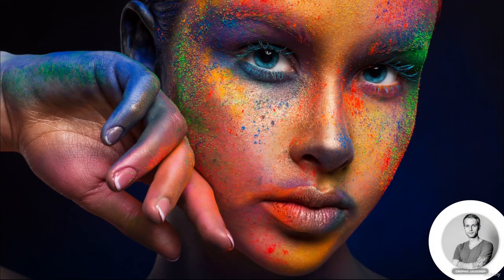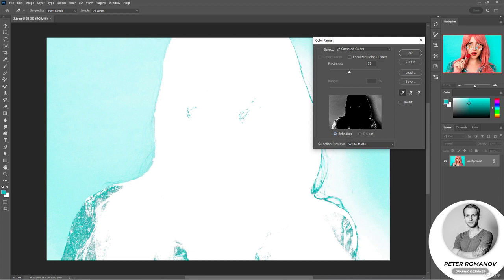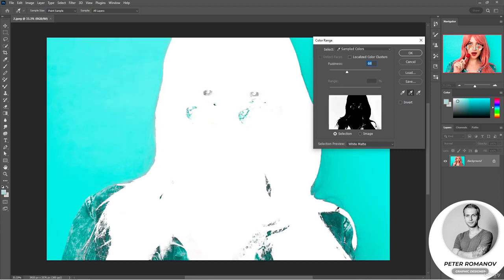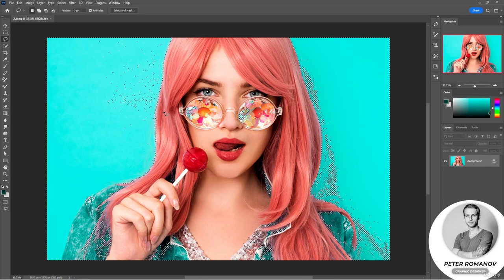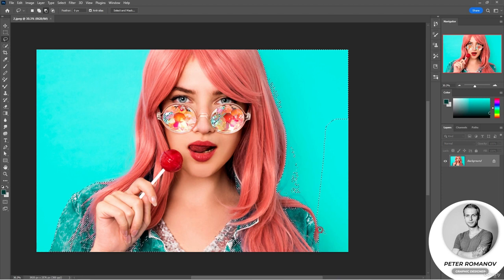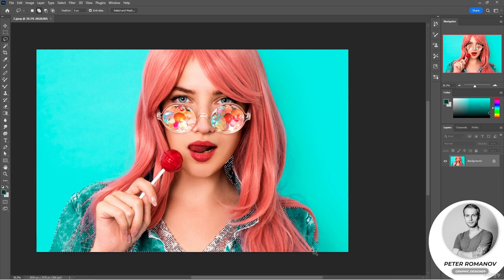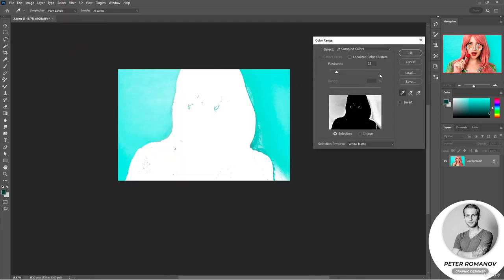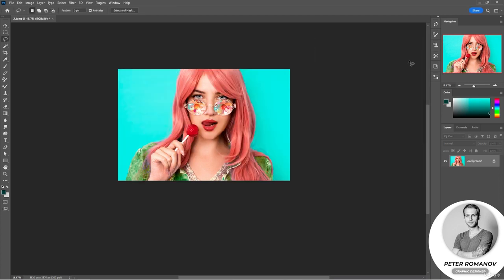Adobe Photoshop Tutorial: 21 Color range